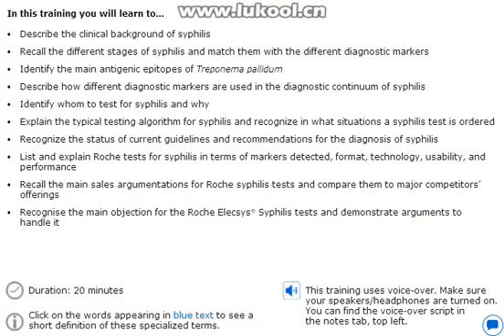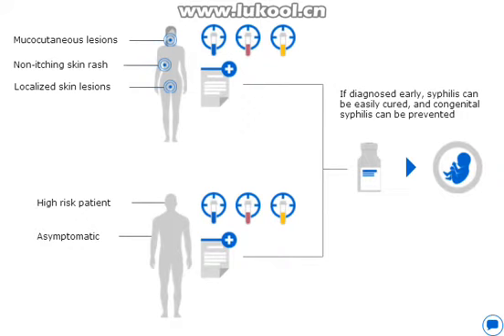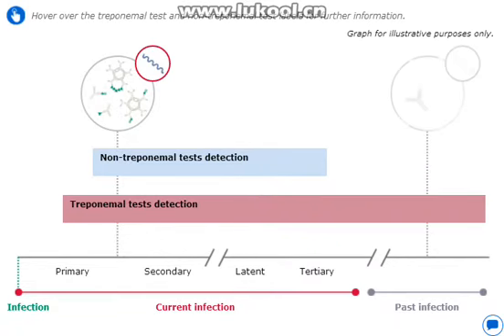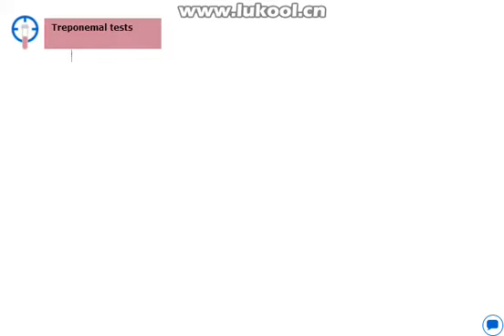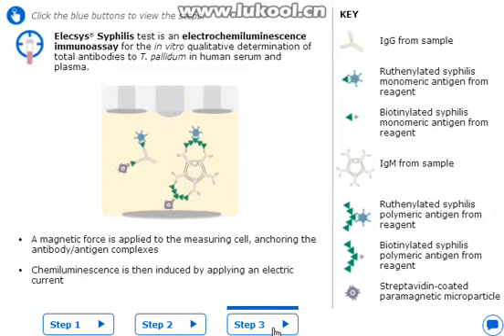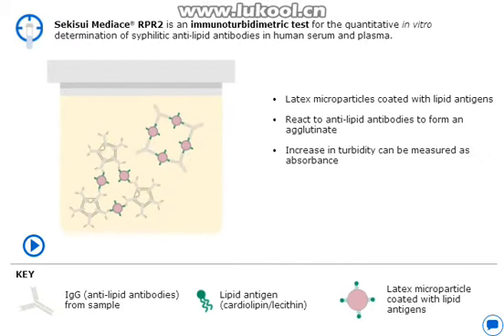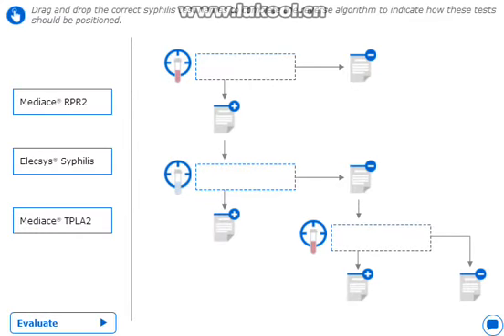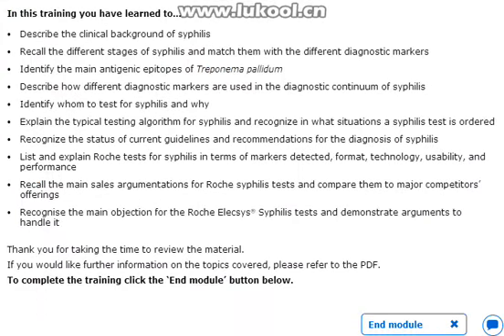LukoolDesktop20180301 16 15 48